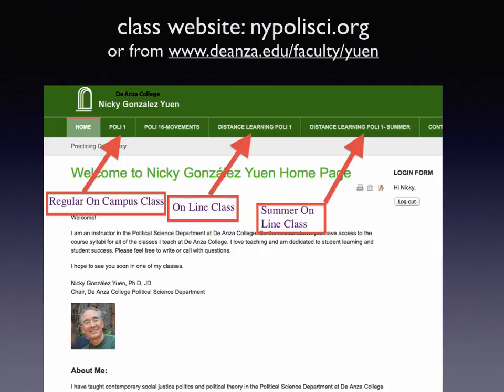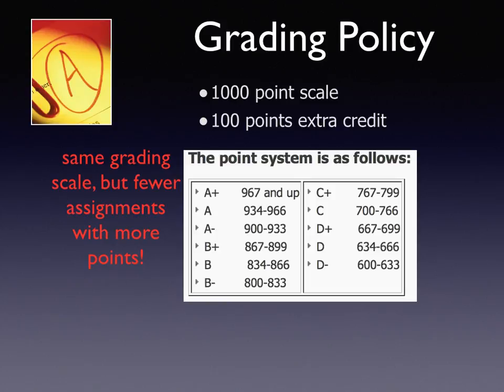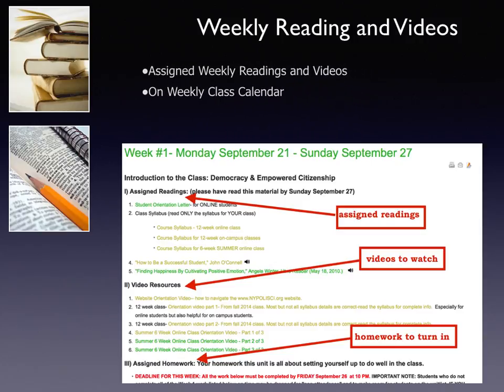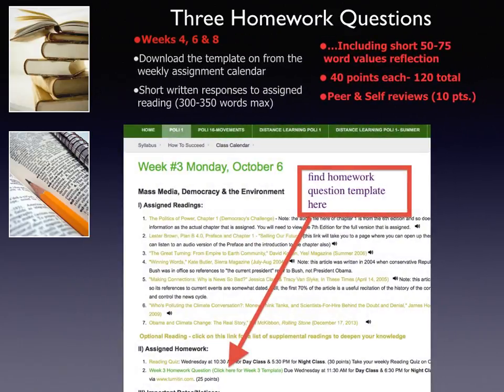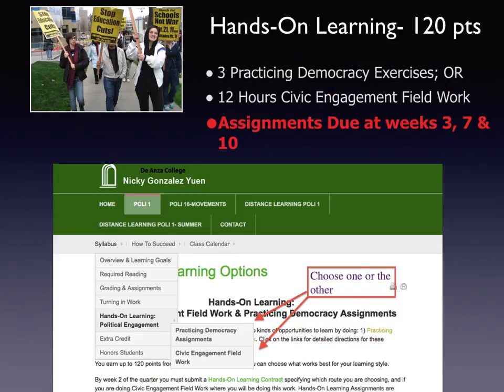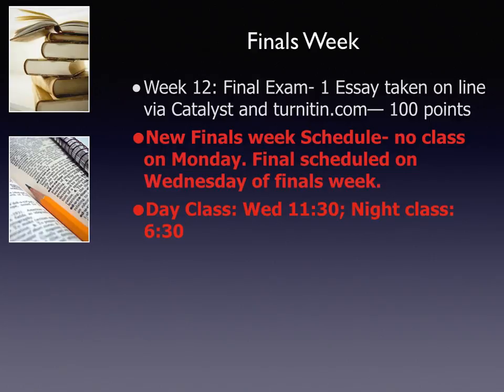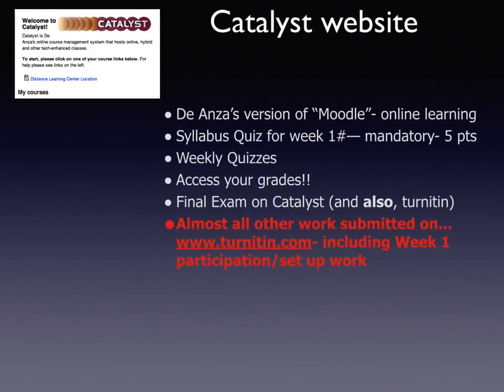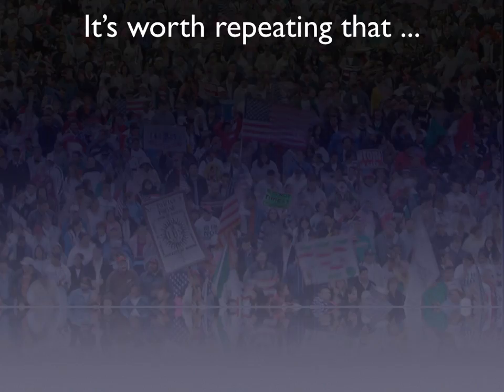Part 3- POLI 1 Orientation: CHANGES to POLI 1 class for fall 2015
This is Part 3 of the orientation video series for Political Science 1 class taught by Nicky Gonzalez Yuen at De Anza College.

Part 3 is a short slide show that reviews the CHANGES in the POLI 1 class over the past year. This video complements the Part 1 and Part 2 orientation videos produced in the fall of 2014. You should view both of those videos FIRST and THEN watch this video to see the updated class assignment dates and requirements. In particular, this video applies to details discussed in the Part 2 of the fall 2014 orientation video.

Part 2 of the orientation discusses grading, class assignments and other logistical aspects of the class and can be found